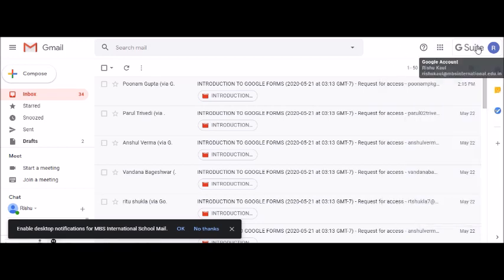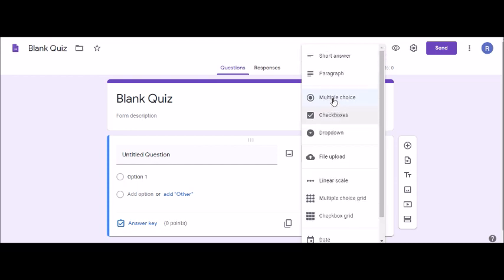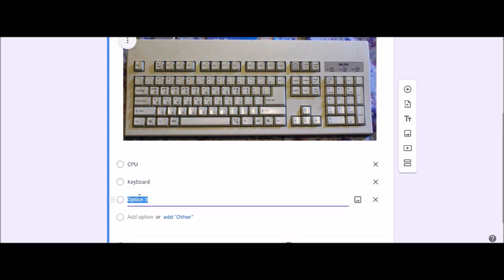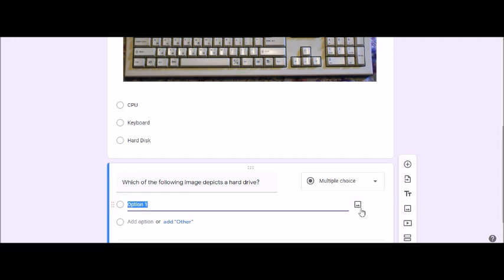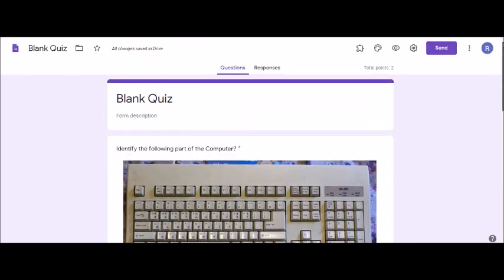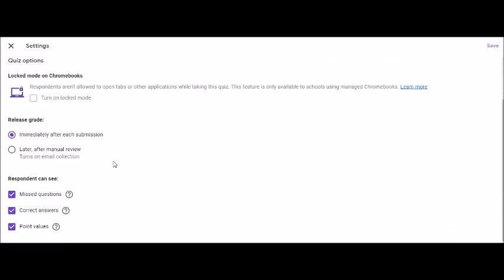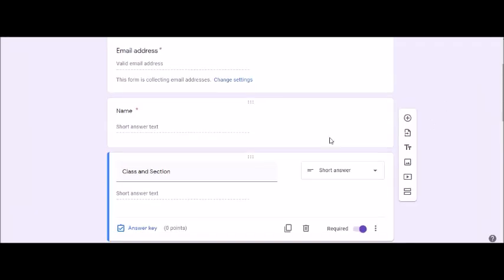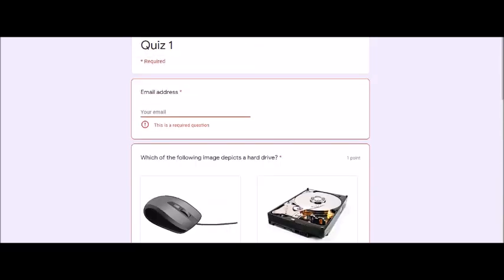Google Forms Part 1: Creating Assessments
Creating Multiple Choice Assessment Using Google Forms